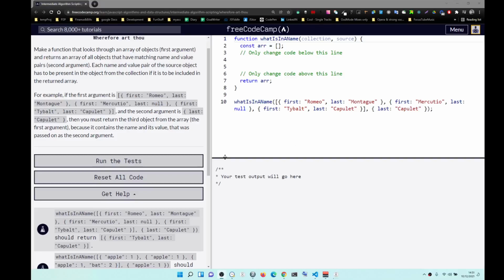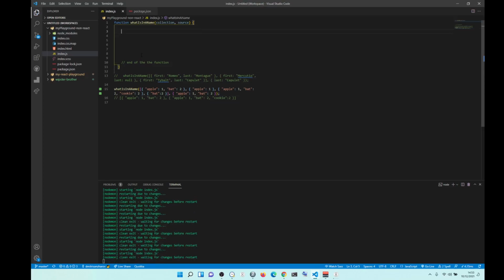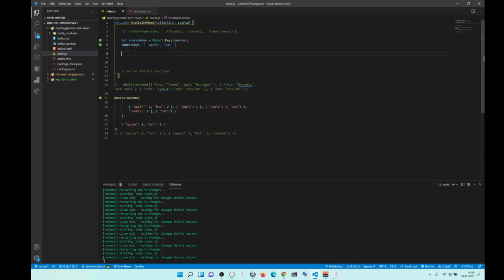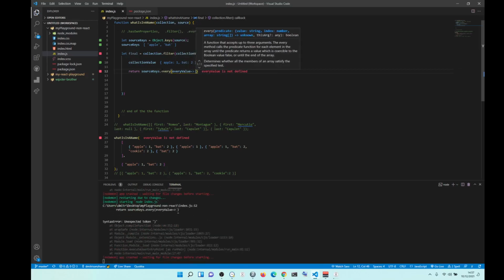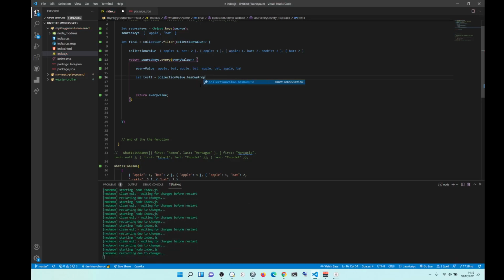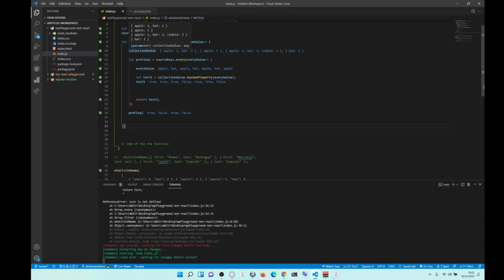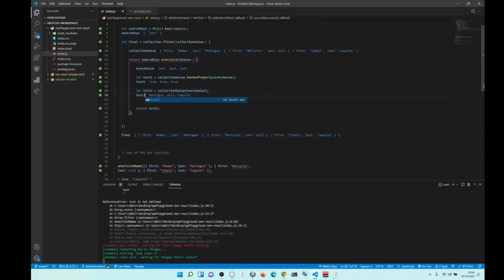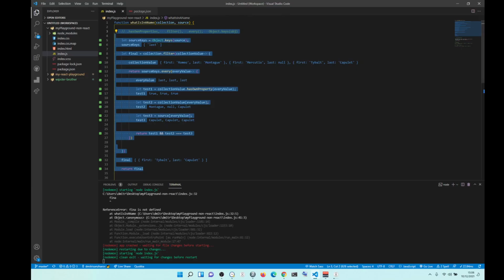Wherefore art thou - solution in FreeCodeCamp